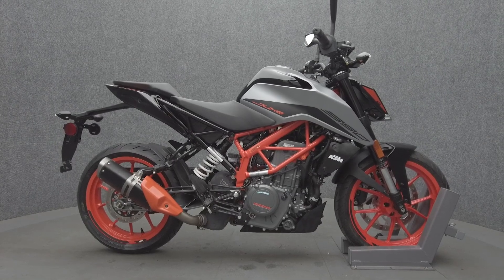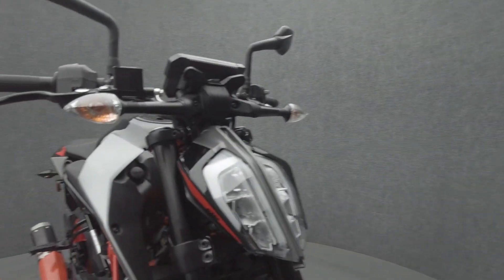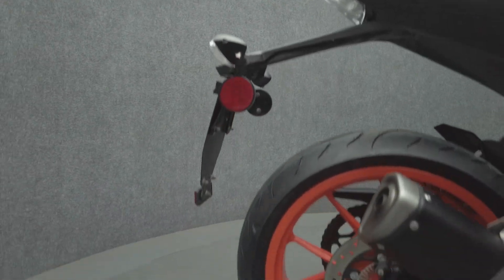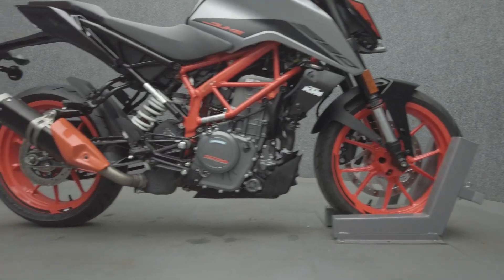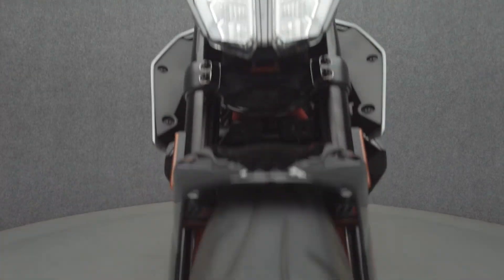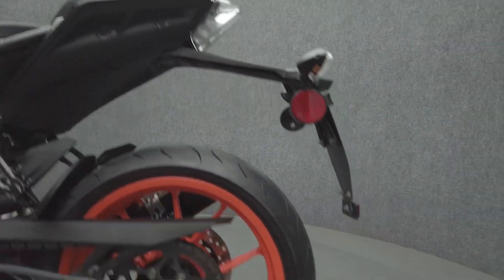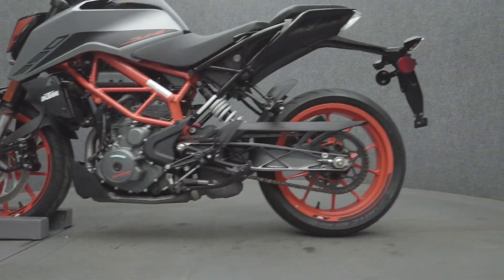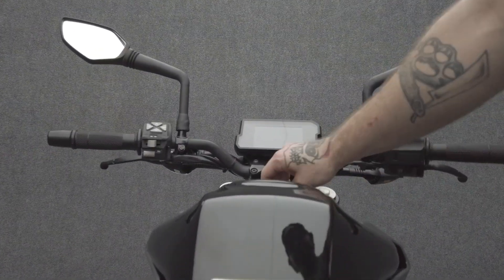2021 KTM 390 DUKE W/ABS - National Powersports Distributors